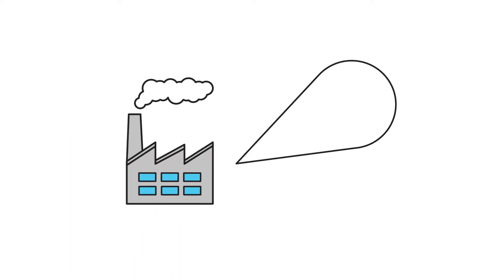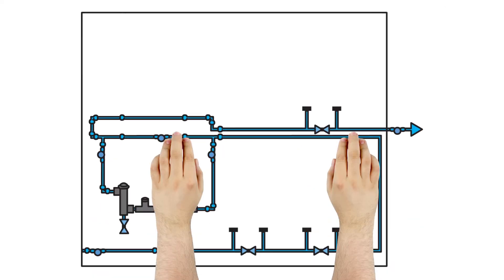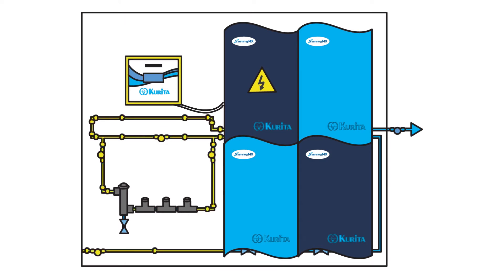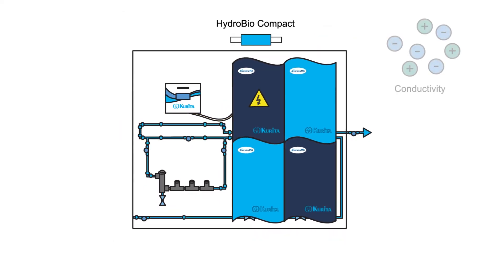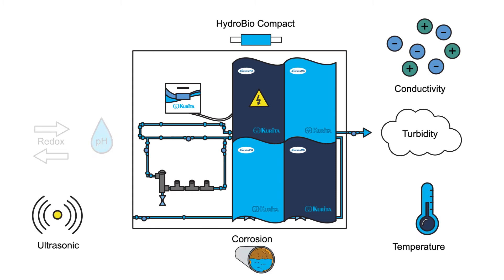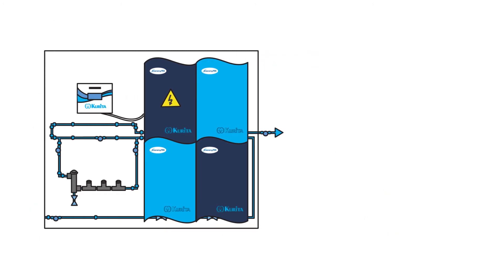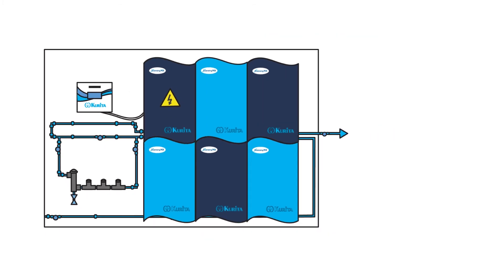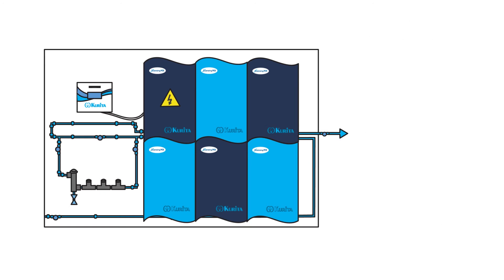Kurita S.sensing MX – New modular analyzer system for cooling water applications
Kurita’s innovation in equipment keeps controlling of product dosage and monitoring key performance indicators simple. S.sensing MX, the new modular analyzer system, is especially designed for cooling water applications. This integrated system with its range of different controllers and analyzers allows to fit S.sensing MX to practically any application and need. At the same time it is only installed what is really needed at the customer site. The selection of analyzers are based on the real needs: There are analyzers available for Kurita product active materials as well as KPI measurement. Therefore S.sensing MX gives double safety: control and success of the water treatment.